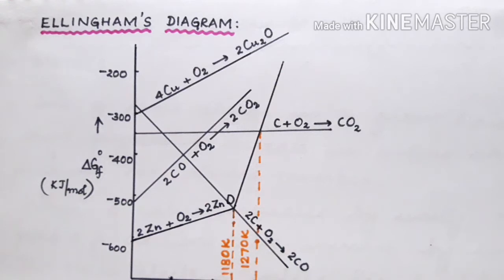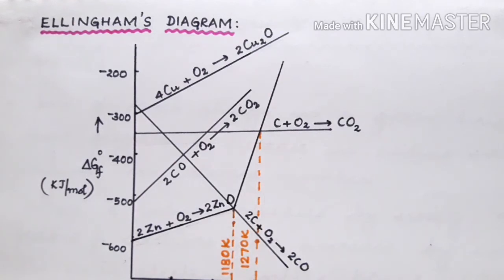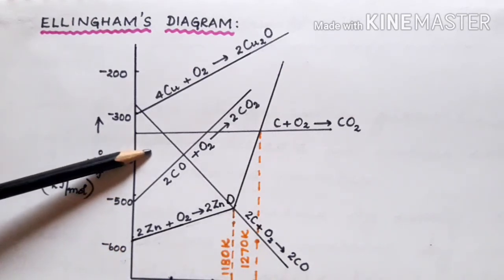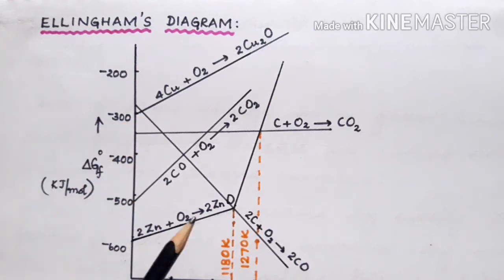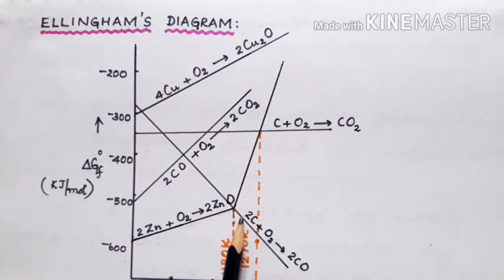CLASS XII METALLURGY.... ELLINGHAM'S DIAGRAM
Ellingham's diagram to check whether carbon is a good reducing agent for zinc oxide.